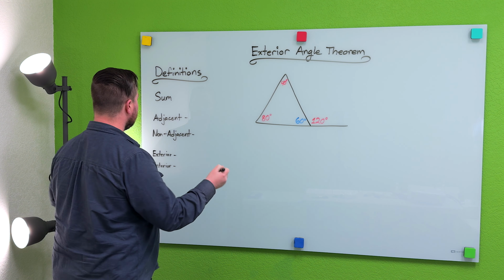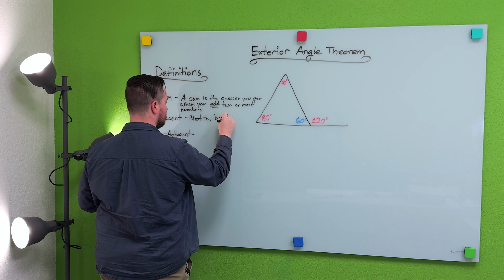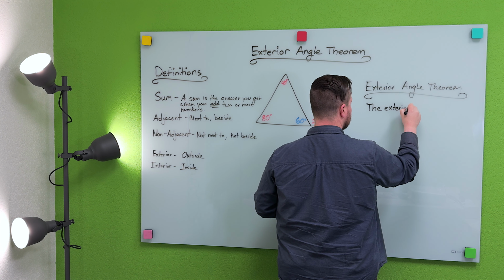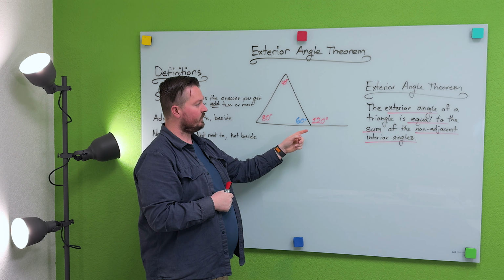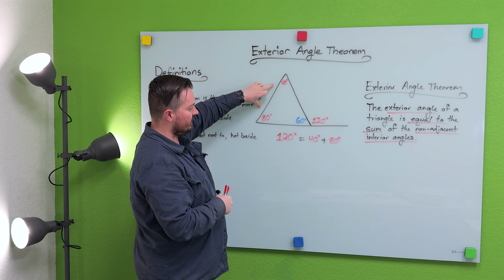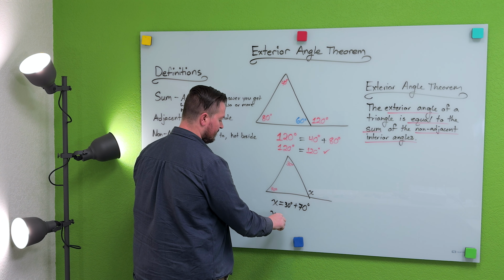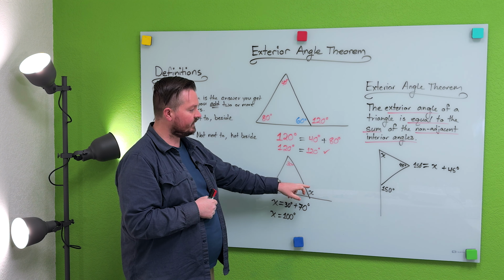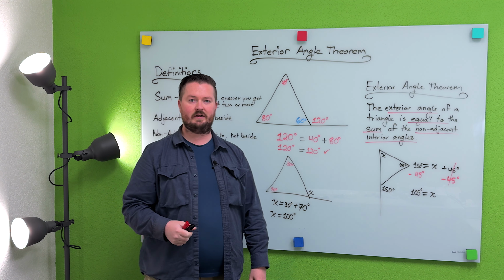Exterior Angle Theorem